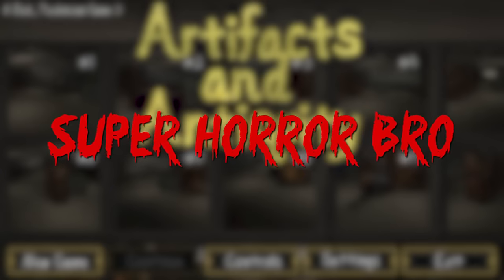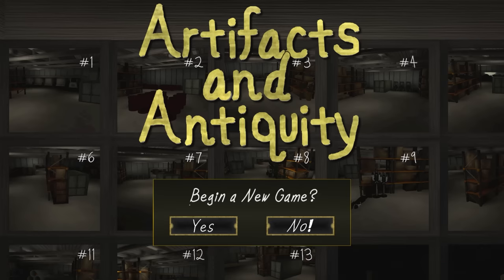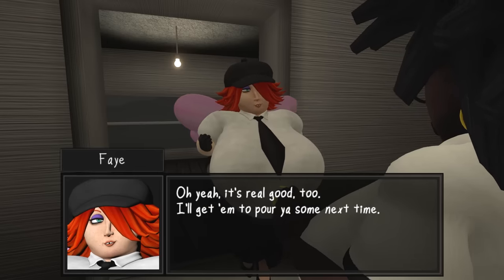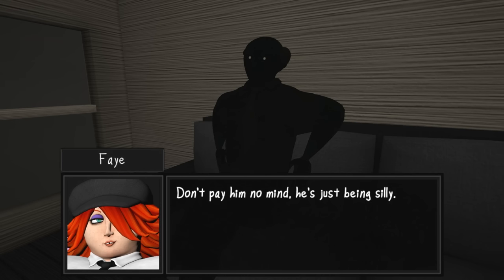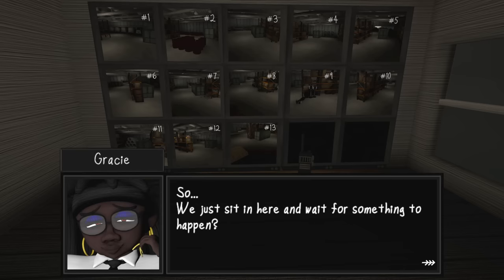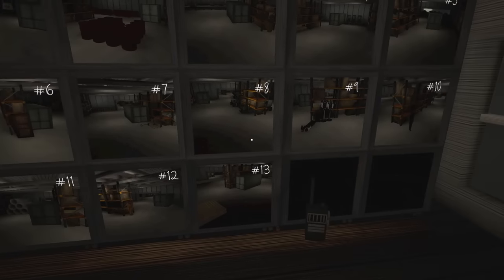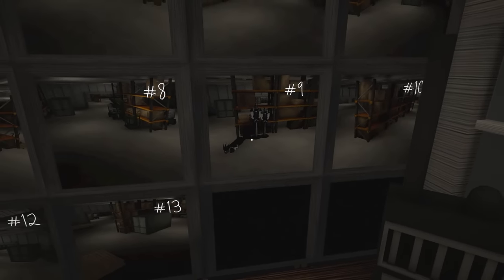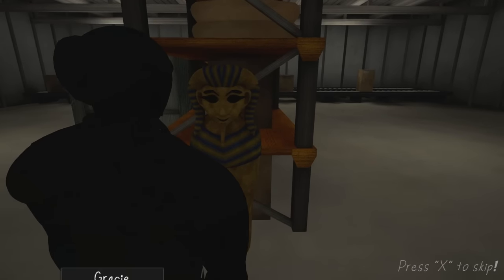Egyptian Gods Arise to Claim their Stolen Relics || Artifacts and Antiquity (Playthrough ENDING)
Artifacts and Antiquity is the new game from Zed Technician - the creator of The Man in the Window and The Vermander Curse. This is a full playthrough for Artifacts and Antiquity and contains the true ending.